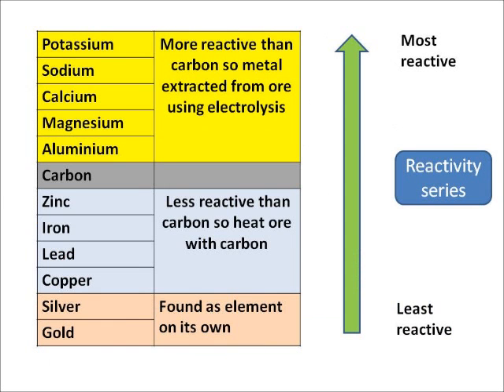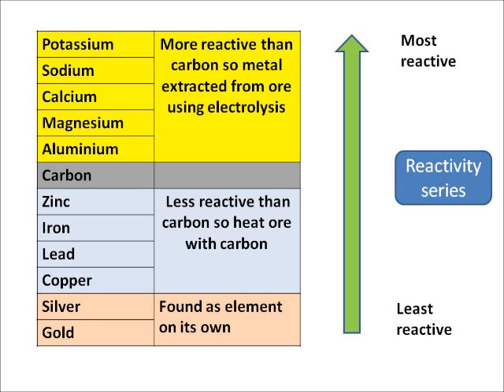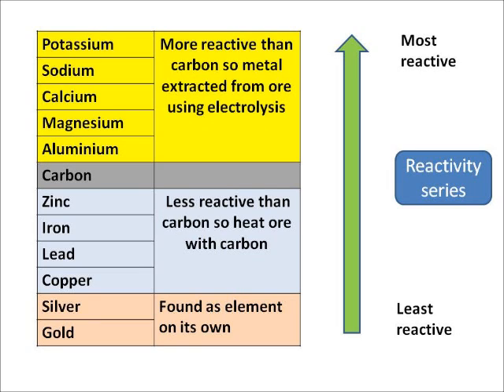C1.16 and C1.17 Extraction of metals